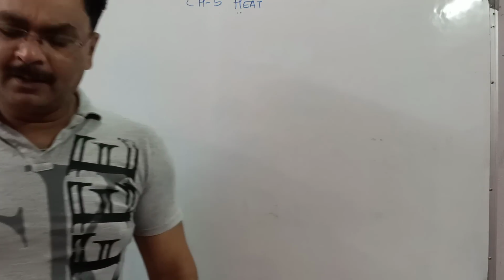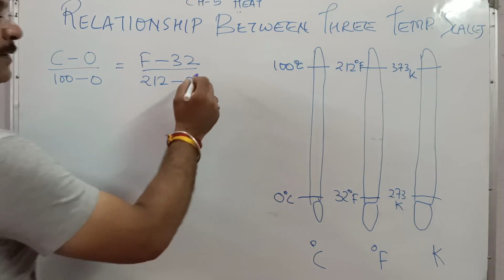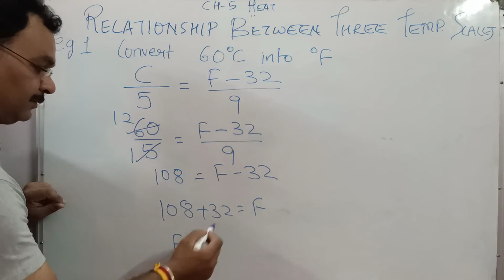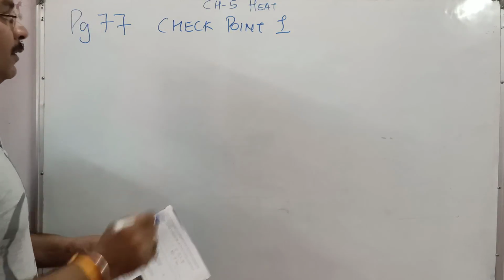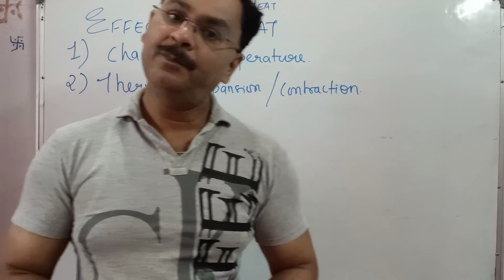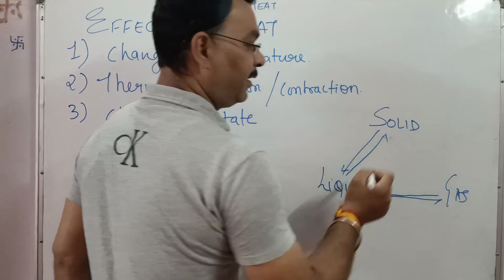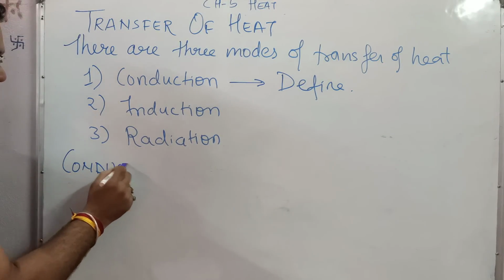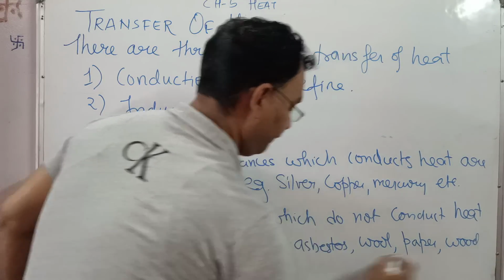Heat class 7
Conversion of temperature from one scale to another